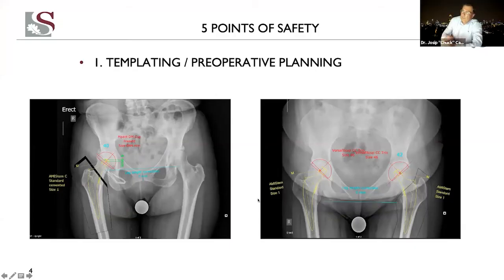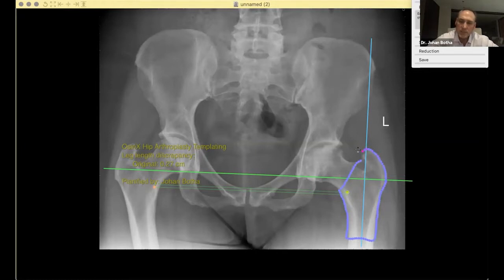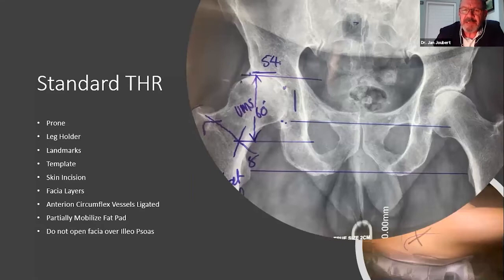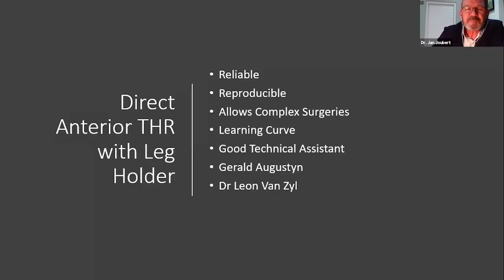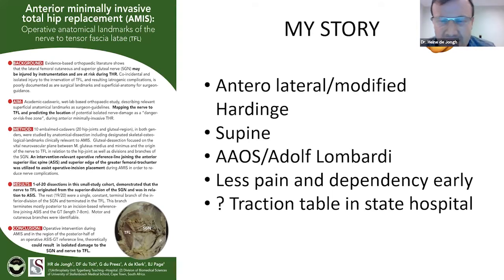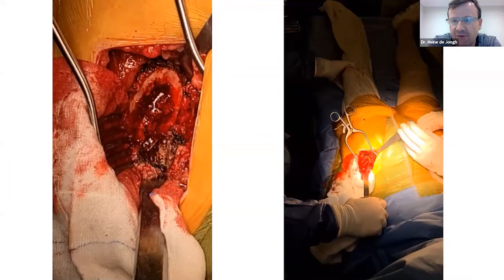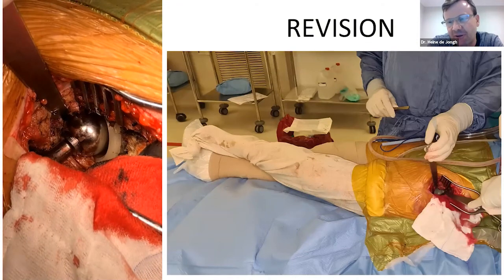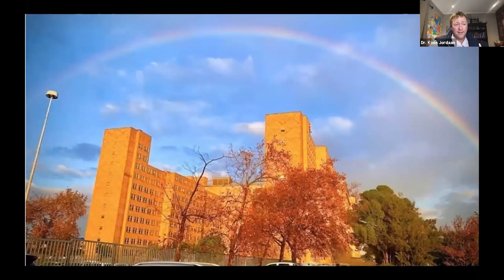DAA Episode 4:Surgical Technique- Fine Script